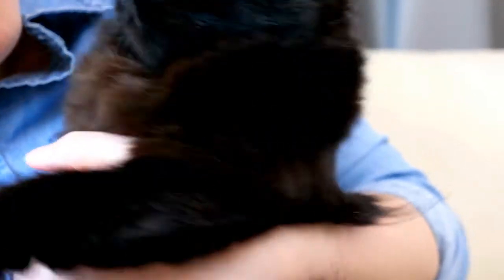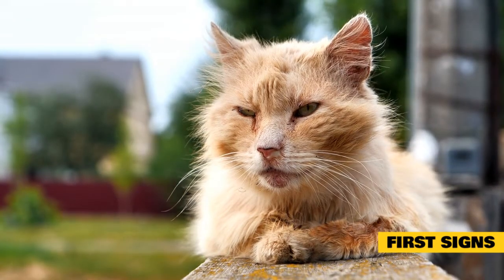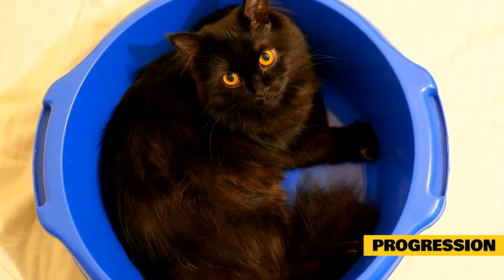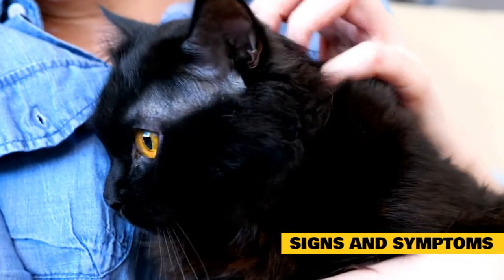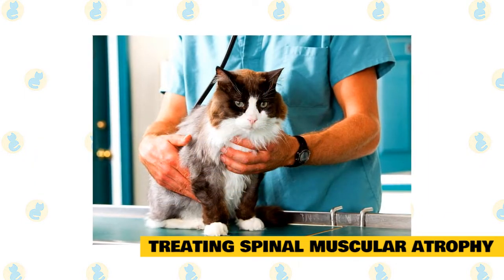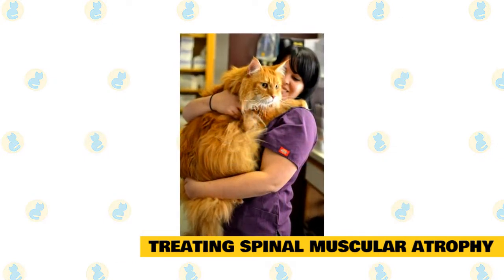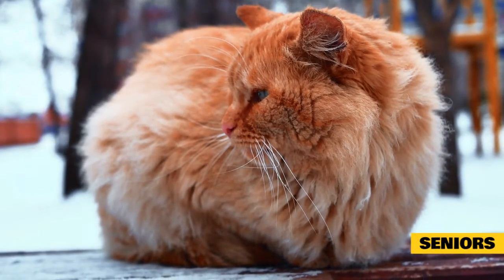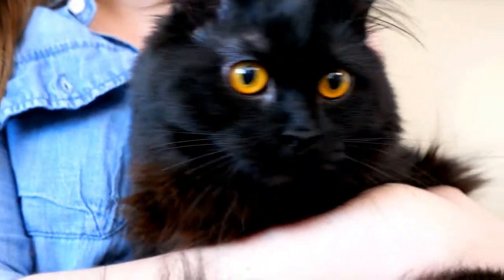The Maine Coon and Spinal Atrophy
When you buy or adopt a Maine coon cat, you probably don't consider what would happen if your cat gets a major sickness or condition. Before you make a purchase, make sure you understand the ailments or illnesses that your Maine Coon is predisposed to.

If you haven't done any research before, you should start now. The breeder can inform you about the many diseases and illnesses, but it is advisable to sit down and discuss them all with your veterinarian. They have been trained in animal care and should be able to convey it to you in simple words.